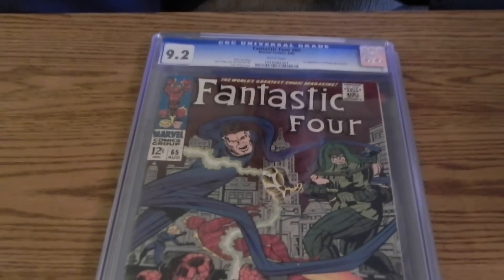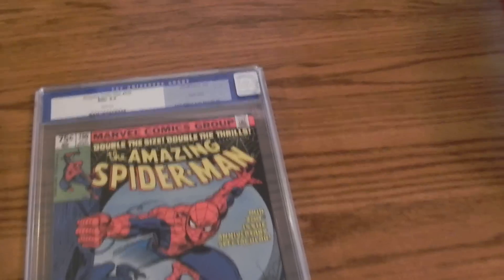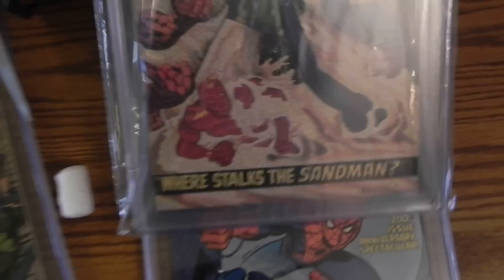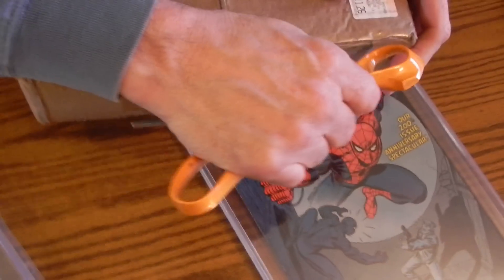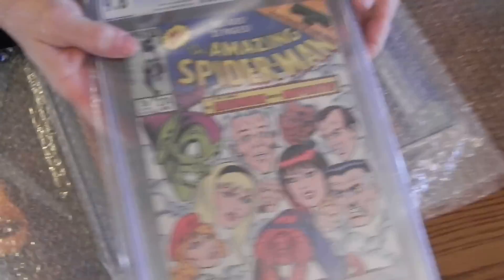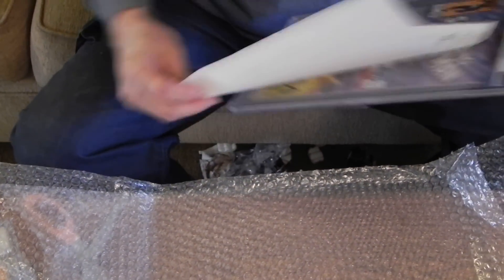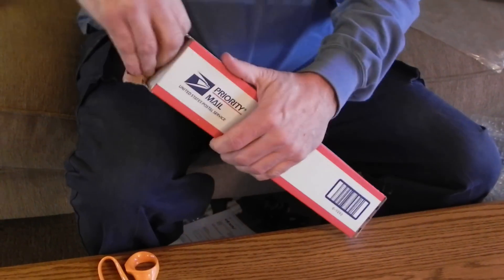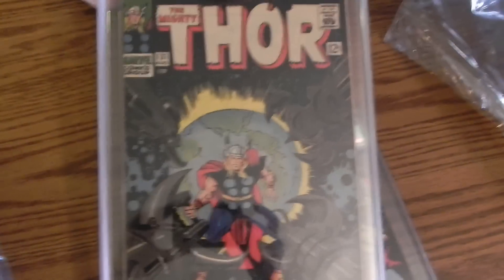UNBOXING RECENT PICK-UPS